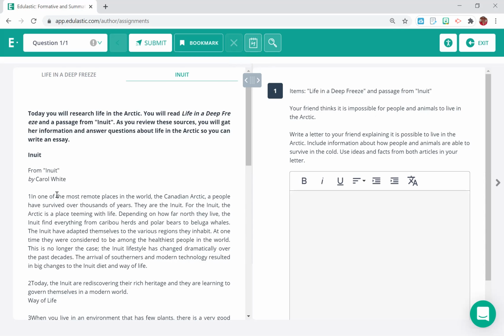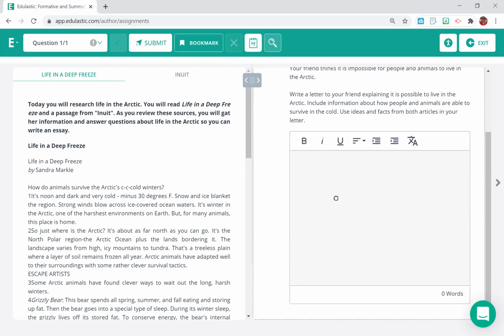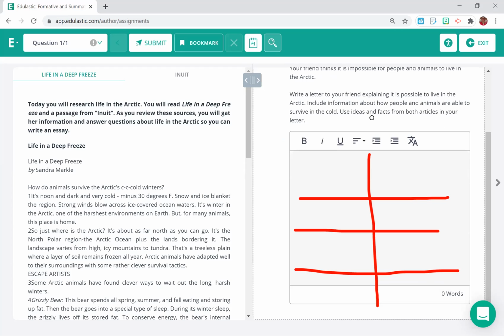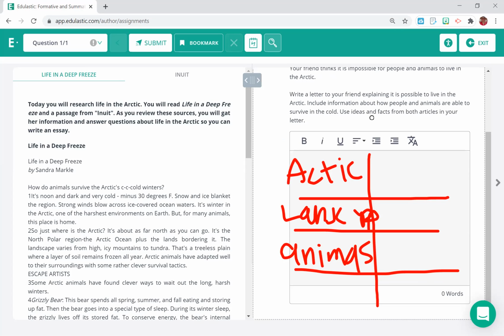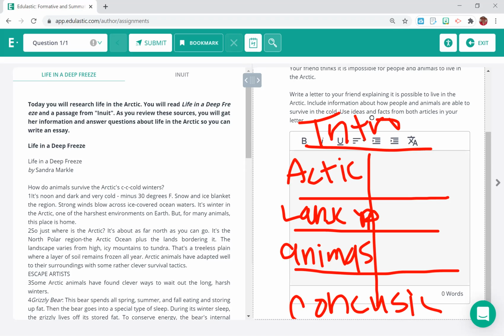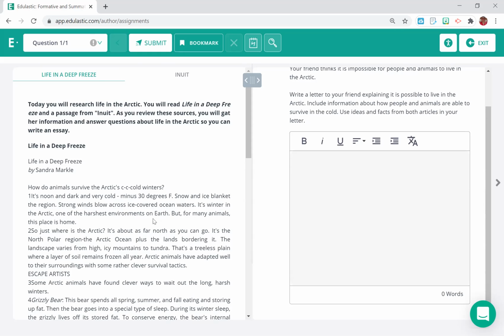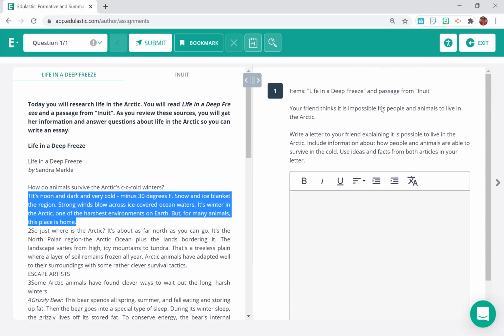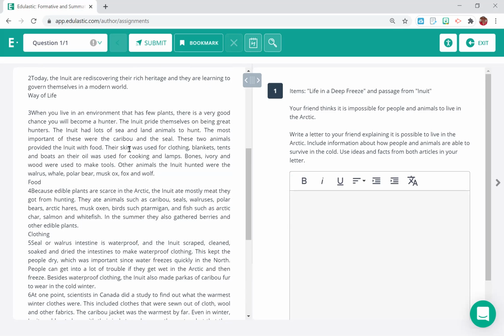Writing: Edulastic Walkthrough (Informational)